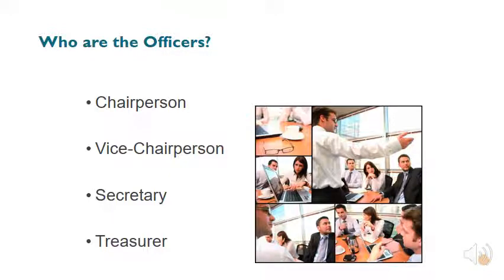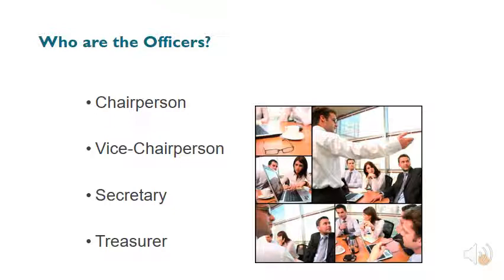Lecture 9 Clip 2 - Board officers at planning commission - Chair, Vice, Secretary (Robert's Rules)